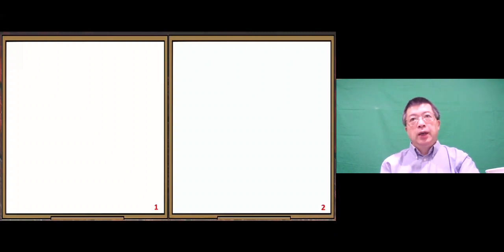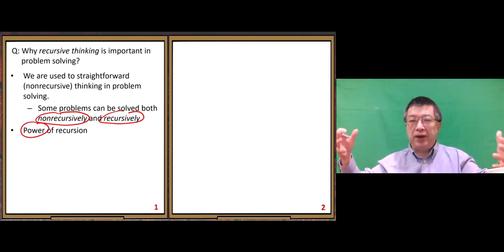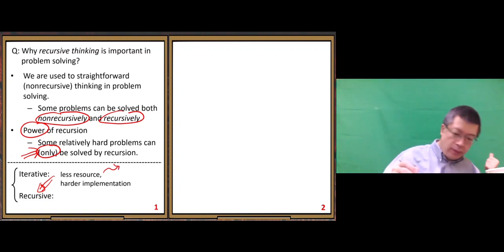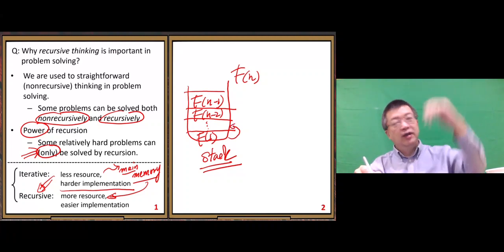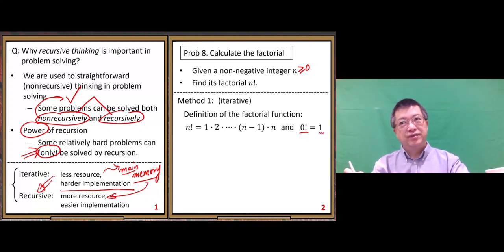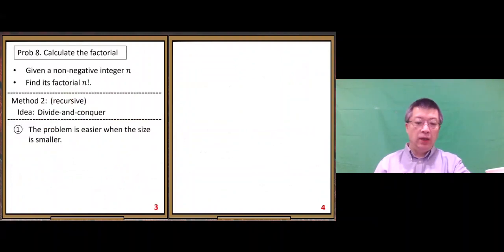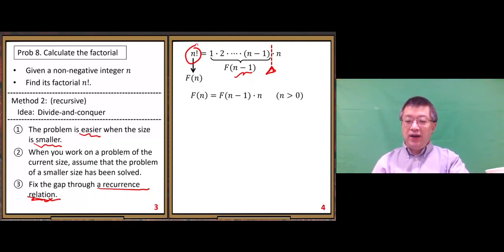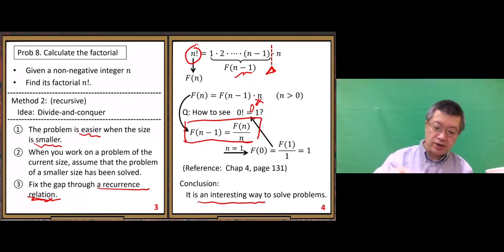CS3130FS20M3A1_FirstViewRecurAlg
This video is for teaching at UMSL:  CS3130, Fall 2020, Module 3, A.1  First View of Recursive Algorithms